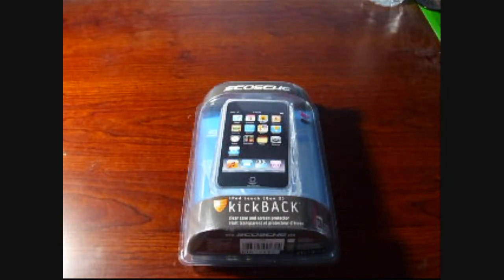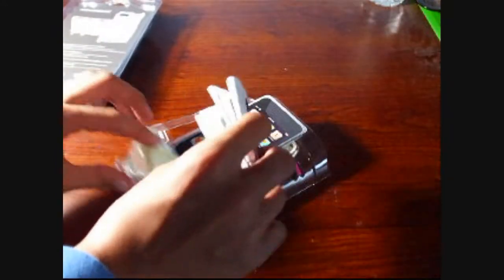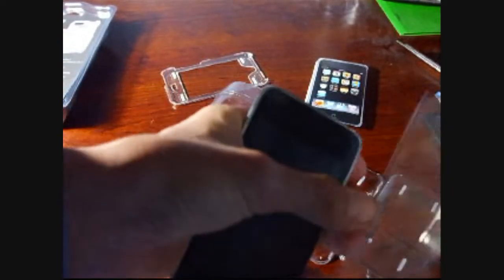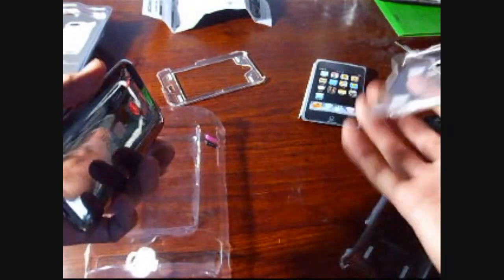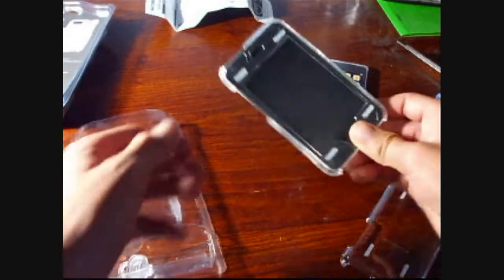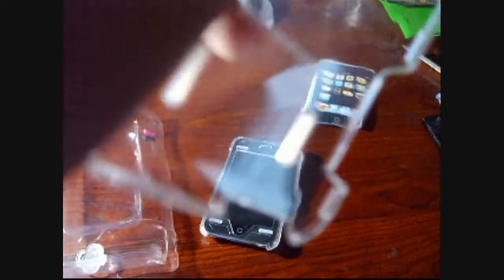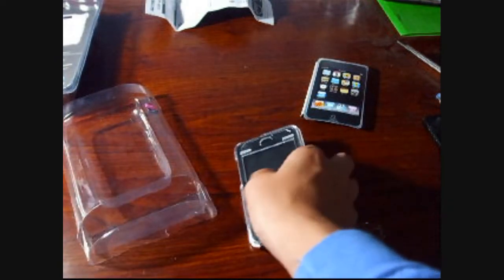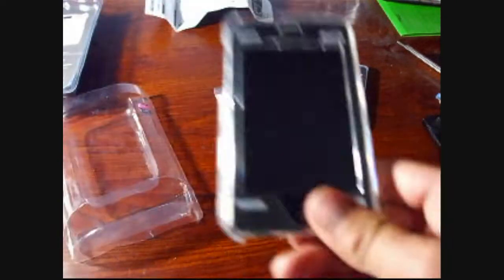Ipod touch 2g and 3g amazing case and screen protector with rubber feet for non slide and stand.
Here is my new case with a stand or no stand what ever you but on, with pink, black, and clear feet on both sides.  Has a stand to watch videos or look at photos. In 1080p